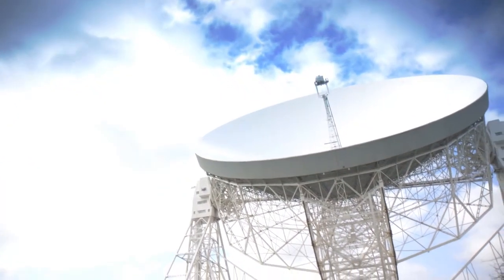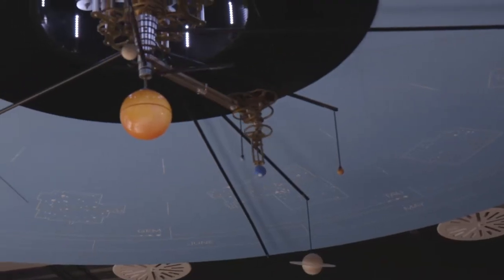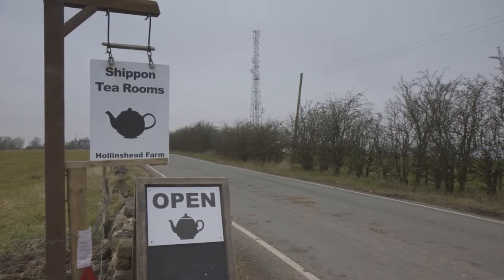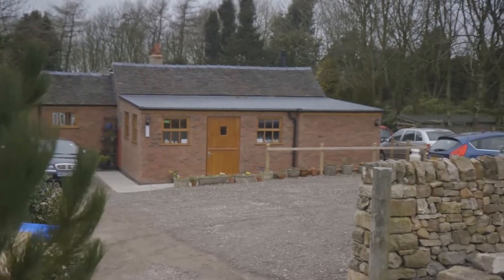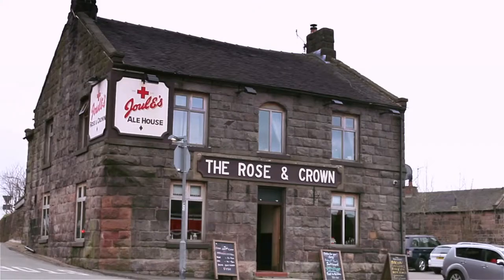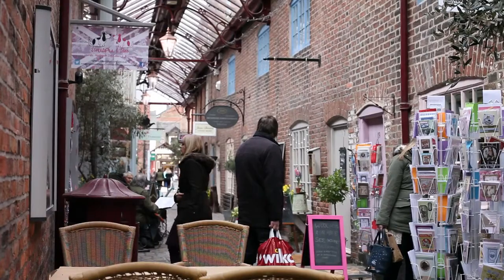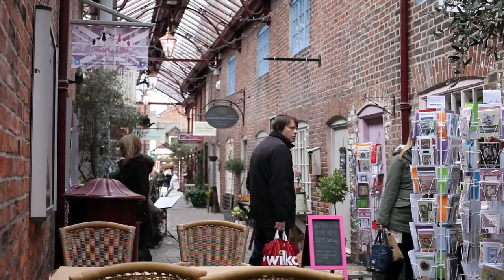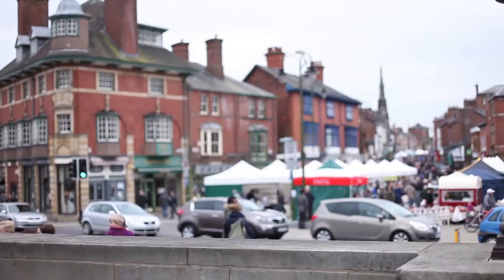Fully Serviced Hard Standing Pitches for Caravans and Motorhomes - Horton Common - Best CS 2015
At Horton Common we provide five fully serviced hardstanding pitches for our caravan and motorhome guests.

Horton Common – Best CS 2015, Leek, Staffordshire
Located near Leek, Horton Common provides expansive views over the Staffordshire Moorlands and Peak District National Park. With our five hardstanding fully serviced pitches we provide our guests with the best pitch facilities possible.

Mains Water to Every Pitch
We provide two mains water taps to each pitch, one for a dedicated mains water connection to your Aquaroll/Waterhog and the second to fill up separate drinking water containers.

Wastewater Removal from Every Pitch
At Horton Common with our fully serviced pitches you can leave your Wastemaster at home. We provide a wastewater collection system which fits under the wastewater outlets of your caravan or motorhome. It doesn’t matter if your wastewater outlets are on the left, right or rear of the van our system will collect your wastewater. So, to take advantage of our fully serviced pitches you do not need to bring a roll of drain pipe with you.

16A Electrical Power Supply to Every Pitch
We provide a full 16 amps of power to each caravan/motorhome pitch, and each pitch has its own RCD breaker. Therefore, one pitch tripping a breaker has no impact on another pitch. Unlike many other small caravan/motorhome sites, Horton Common has a dedicated electrical grid connection.

Hardstanding Fully Serviced Pitches
We have provided a road and five hardstanding pitches for caravans, motorhomes and cars. Therefore, no matter how wet the British weather gets, our visits vans and cars will stay out of the mud.